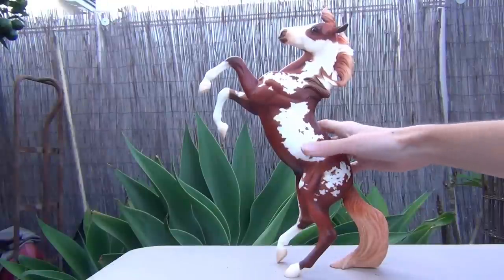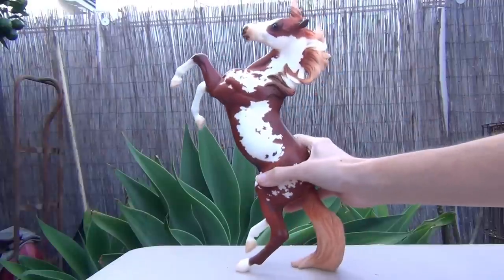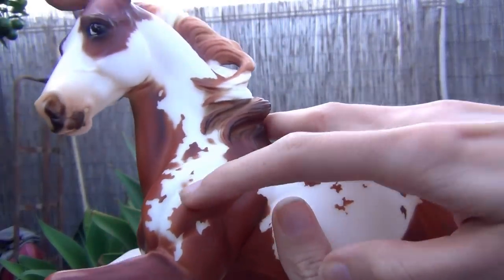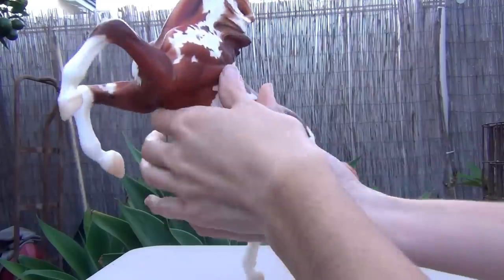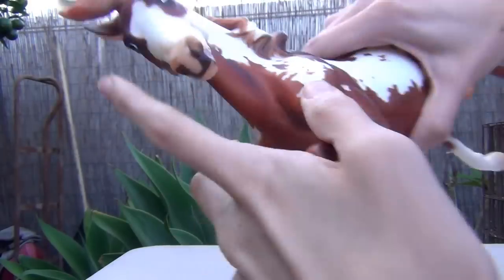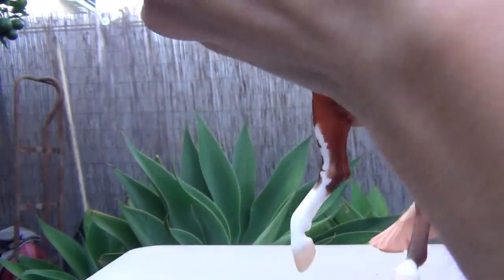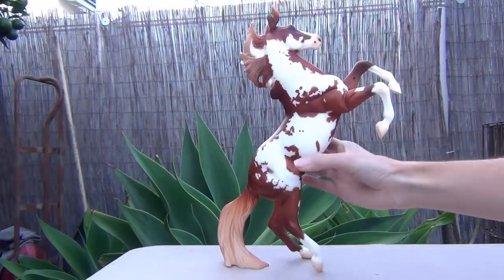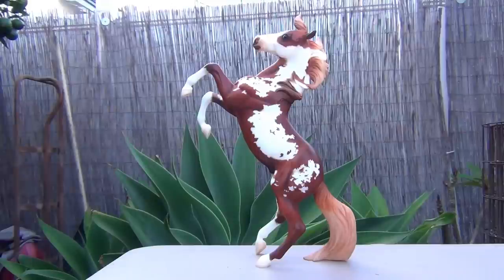Requested Breyer Model Horse Review ~ Hidalgo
Hidalgo is modeled after the movie horse Hidago. He is a chestnut overo on the silver mold that was released from 2004 to 2006.

This review was requested by: @_plastic_pony_collector on instagram